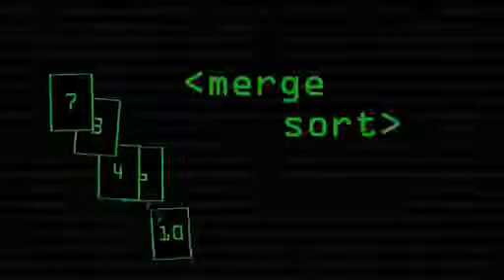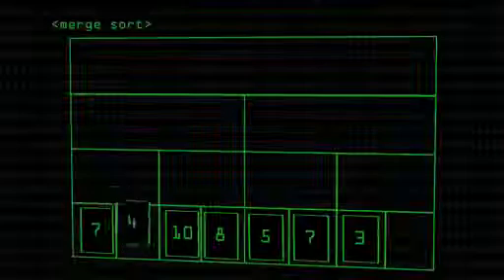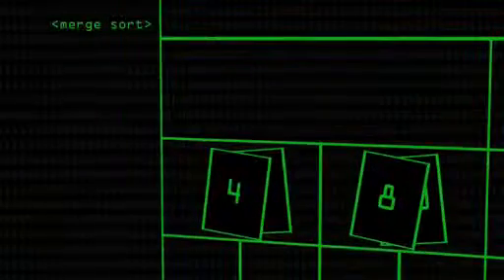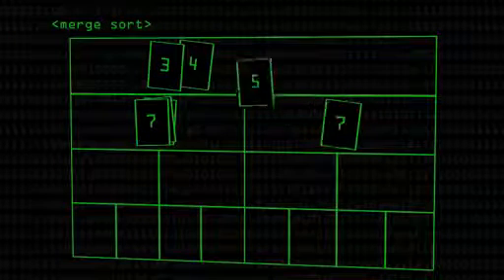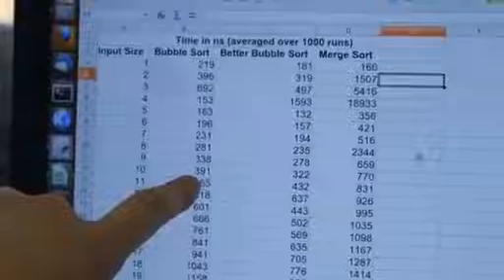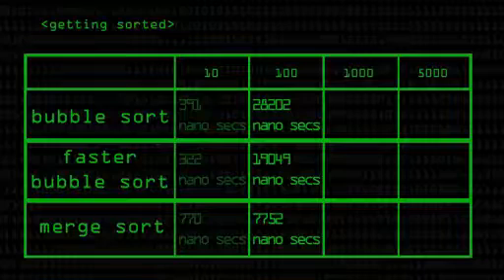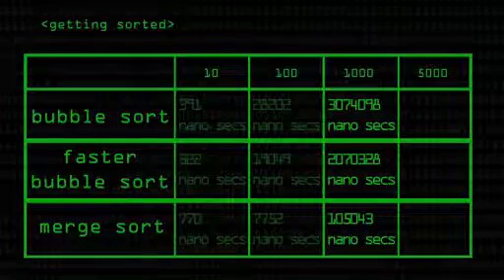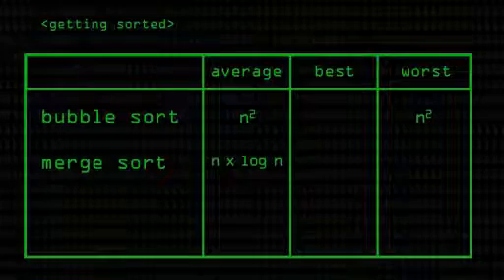LT12d Merge Sort Time Complexity